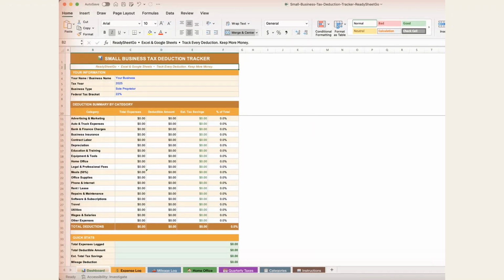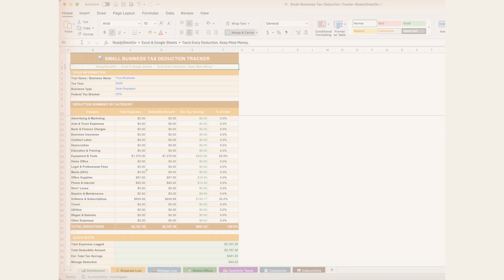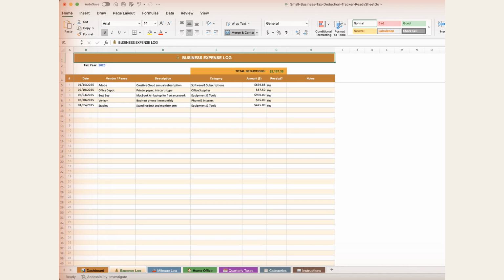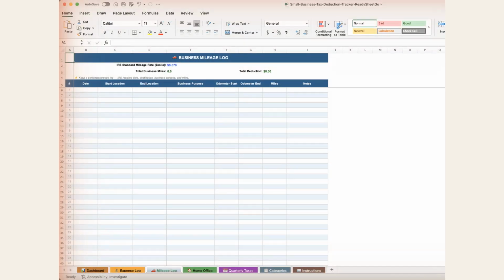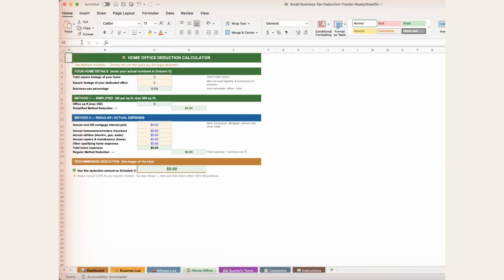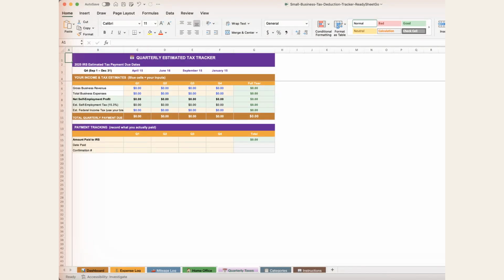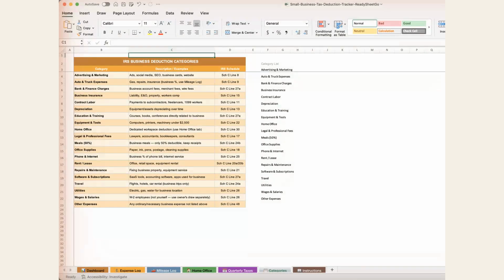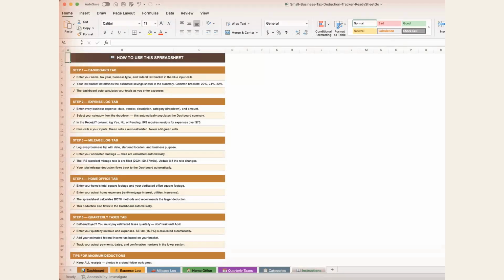Tax Deduction Tracker Template — Full Walkthrough (Excel & Google Sheets)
Missing deductions at tax time because you can't find receipts or remember what you spent? The Tax Deduction Tracker organizes every business expense, mileage trip, and home office cost by IRS category — so you never leave money on the table.

In this walkthrough, I'll show you exactly how the template works — from logging expenses to tracking mileage to calculating your home office deduction.

Works in Microsoft Excel AND Google Sheets. Instant download.

TIMESTAMPS:
0:00 - Intro
0:06 - Dashboard
0:34 - Expense Log
1:05 - Mileage Log
1:37 - Home Office Tab
2:12 - Quarterly Taxes
2:33 - Categories Tab
2:55 - Instructions Tab
3:09 - Get the Template

WHAT'S INCLUDED:
- 7 Worksheets
- Expense Log with IRS Categories
- Mileage Tracker
- Home Office Deduction Calculator
- Quarterly Tax Estimator
- Dashboard with Totals
- Works in Excel & Google Sheets